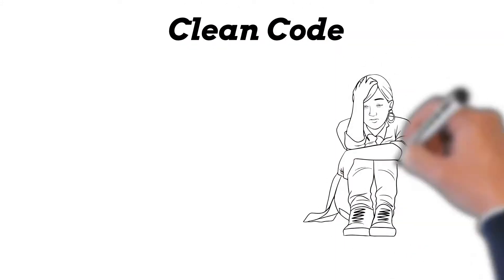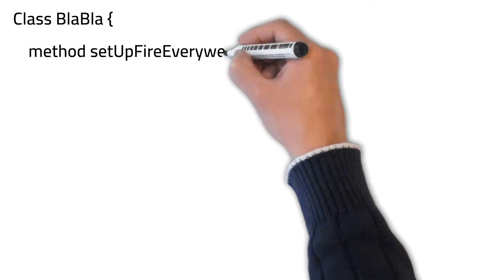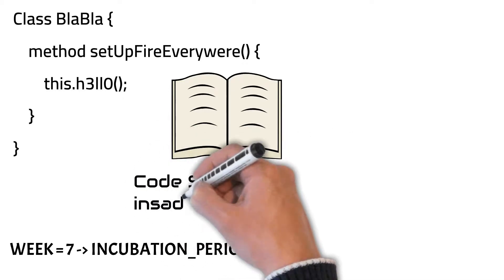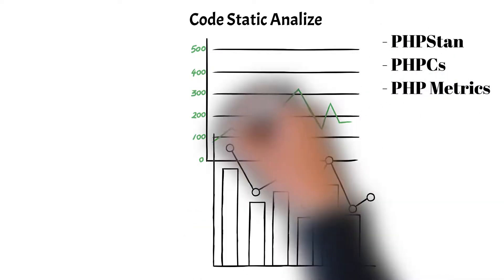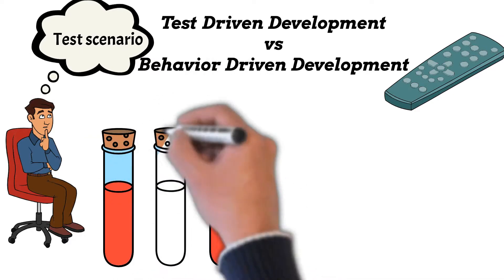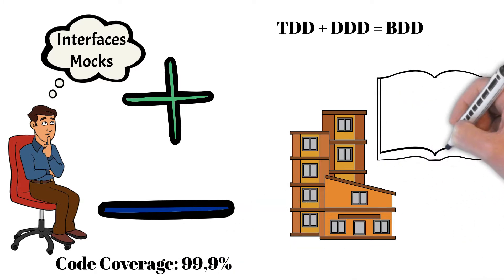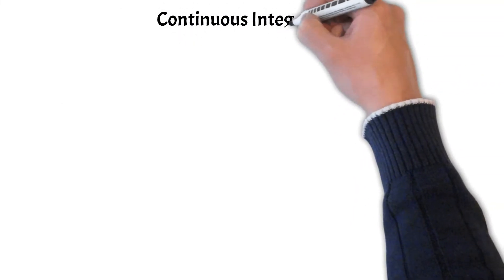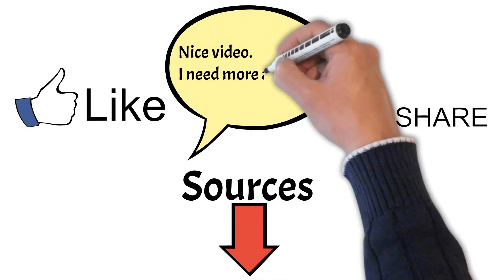Programming - Why clean code standards are important?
Sources:
- North, Dan (2006). "Introducing BDD". Dan North. Retrieved 25 April 2019.
Robert C. Martin (2010), Clean Code: A Handbook of Agile Software Craftsmanship